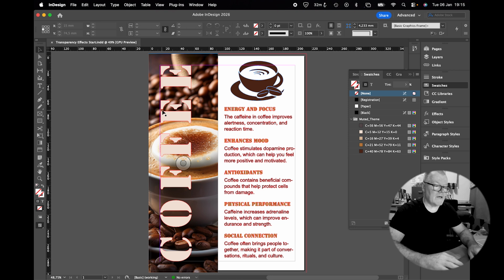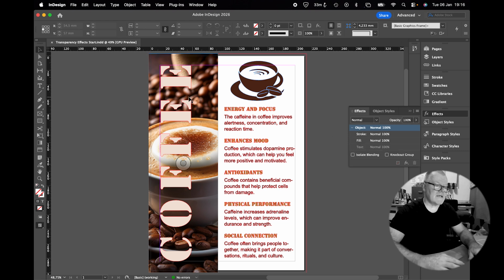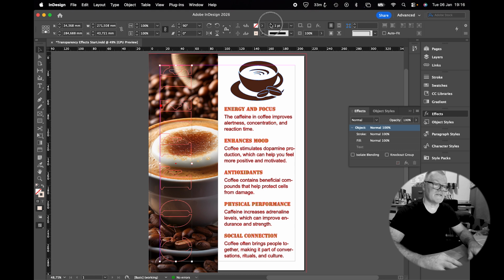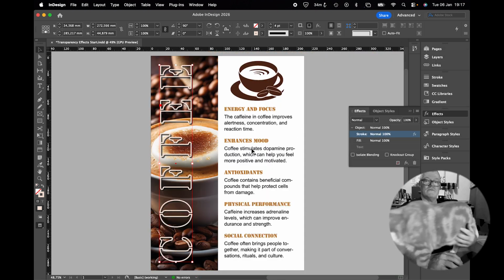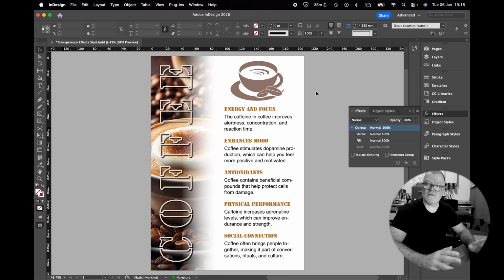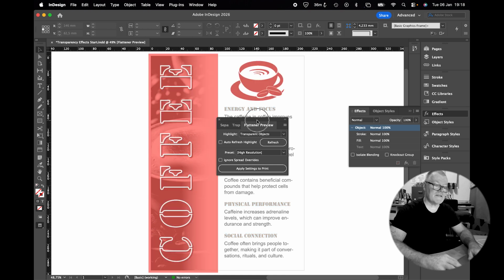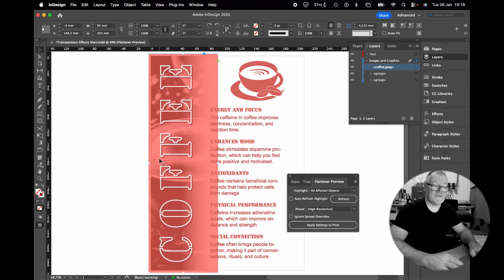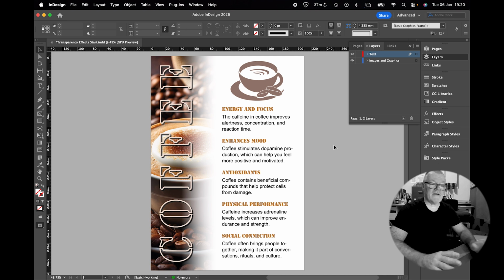Transparency Effects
Applying effects and dealing with transparency.